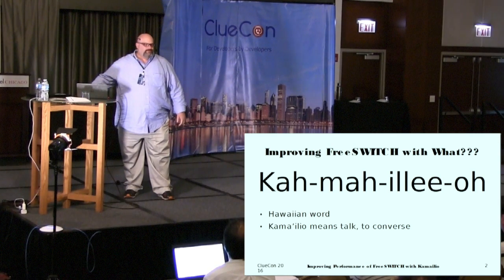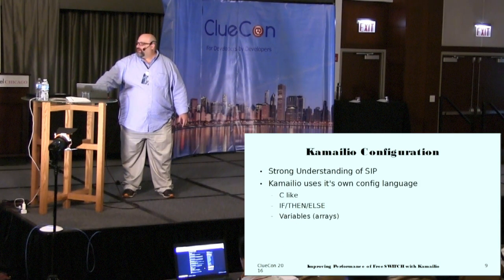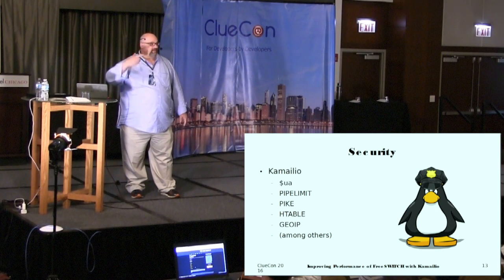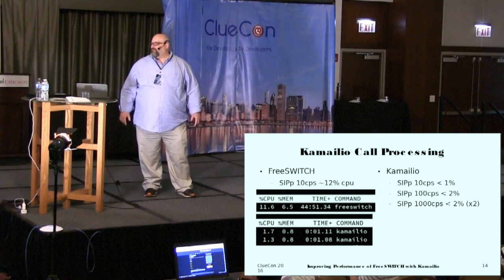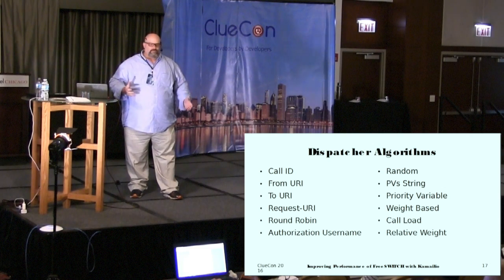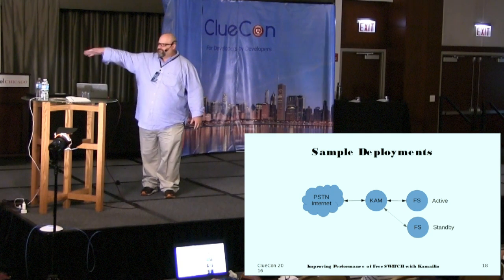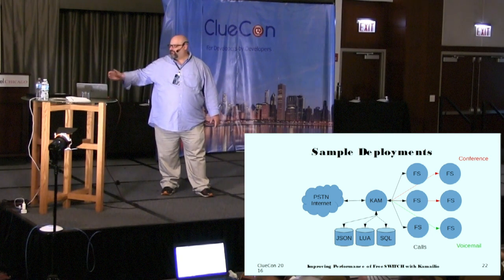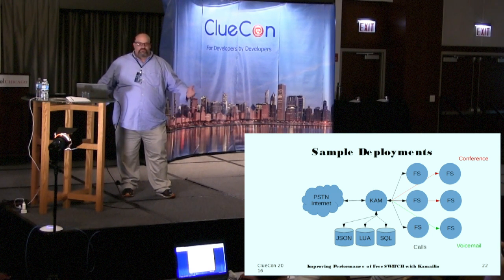Fred Posner - Improving Performance of FreeSWITCH with Kamailio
This video is about Fred Posner - Improving Performance of FreeSWITCH with Kamailio